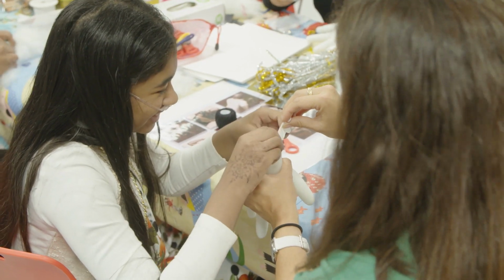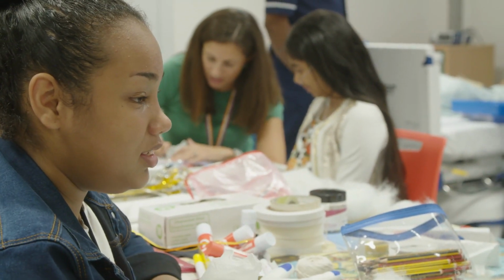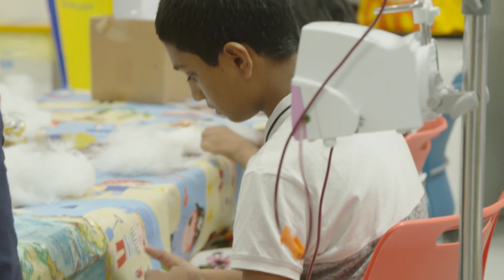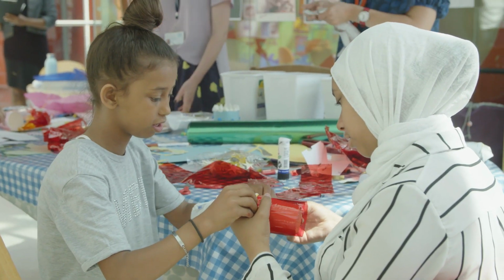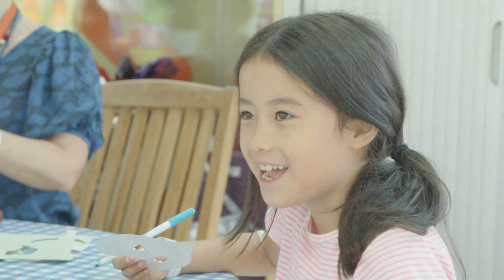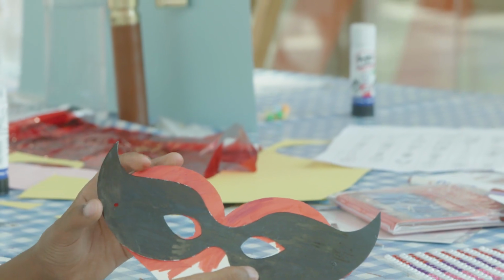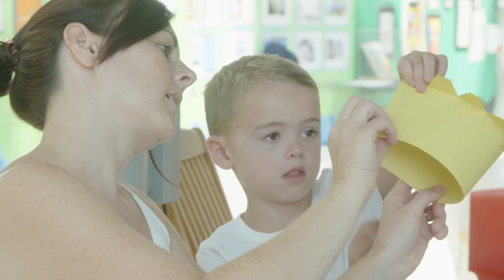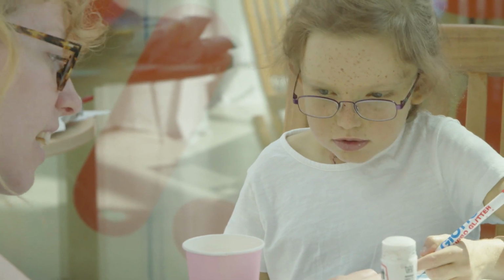Delancey supports National Portrait Gallery Hospitals’ Programme - 20 October 2022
Patients of local London hospitals show off their artistic flair whilst taking part in workshops hosted by the National Portrait Gallery’s Hospitals’ Programme supported by DIL Trust UK and Delancey Real Estate